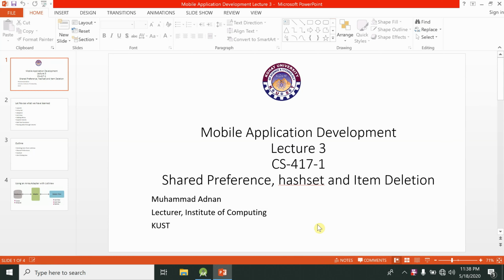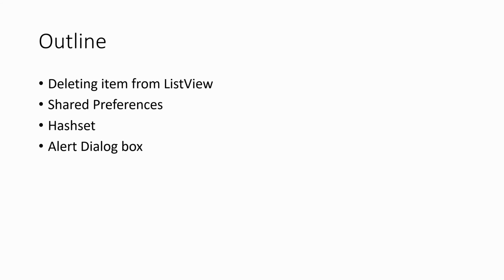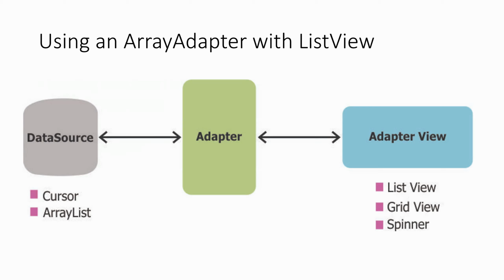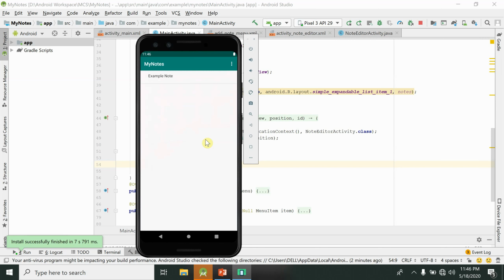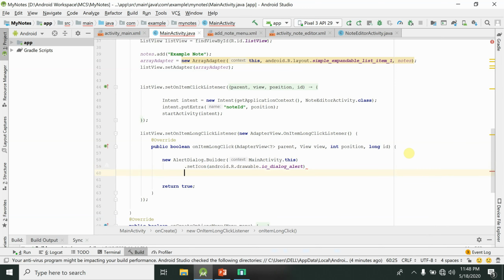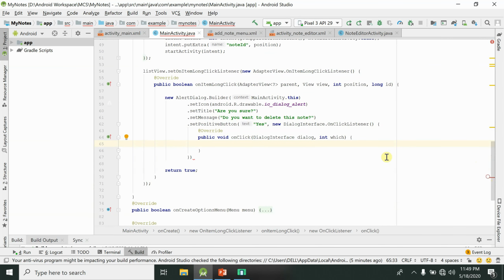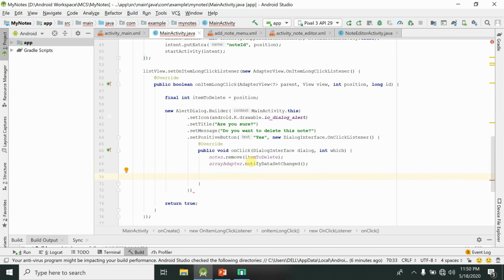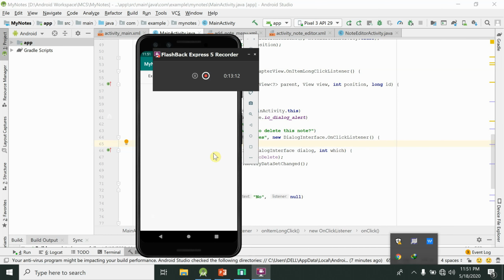Note Taking App Part 2